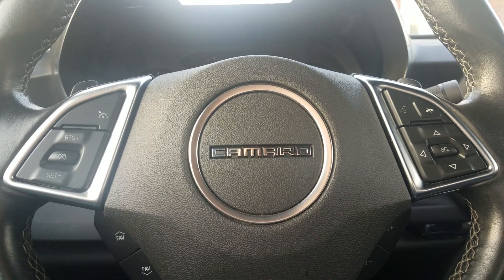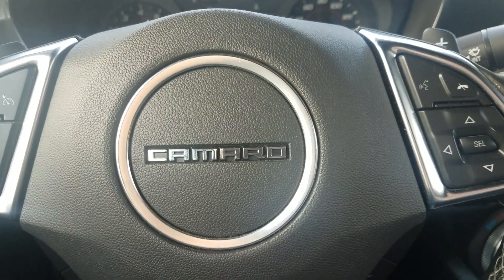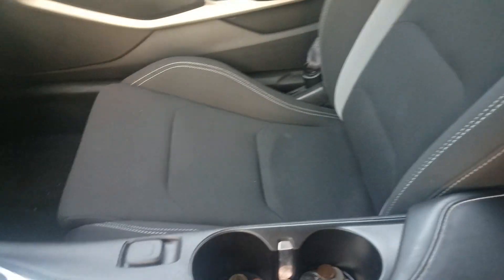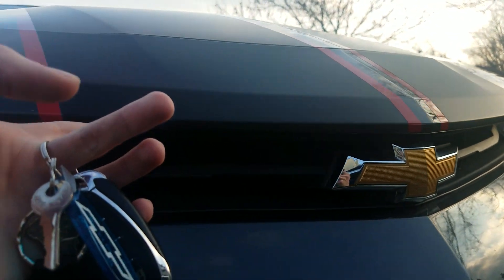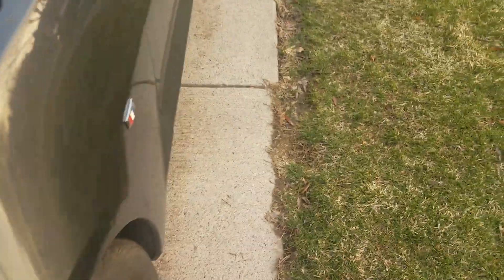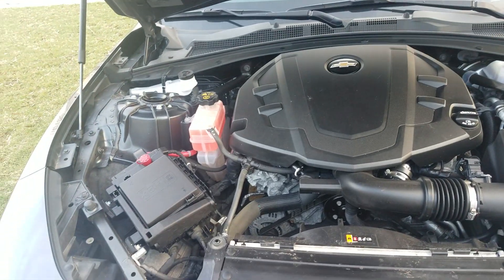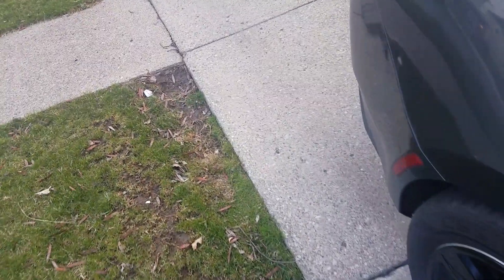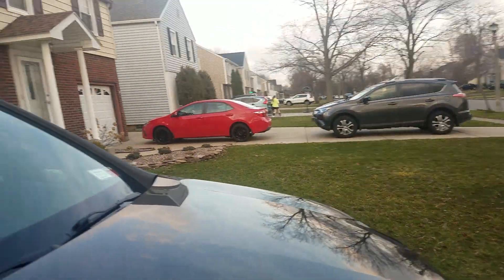Updated Camaro Tour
Thing's have changed since you last saw it. Yeah it's sexy what else do you want me to say. And yes I know it is not 100% clean you can see shit on the outside of the car but oh well ;)